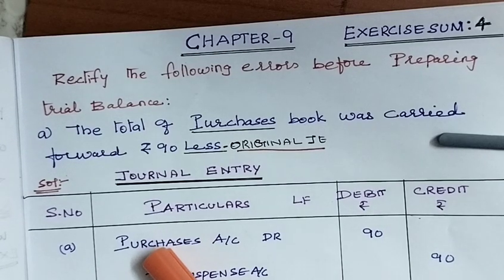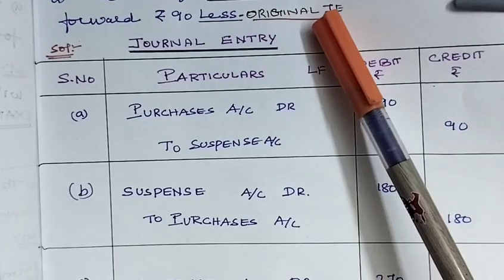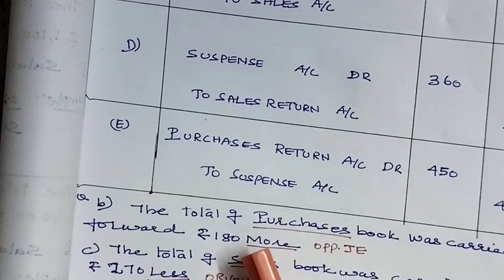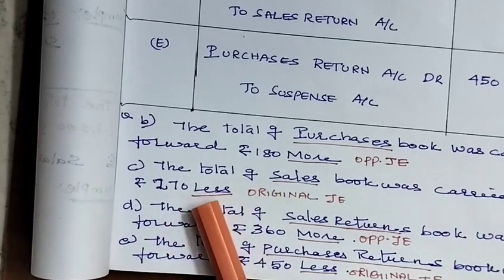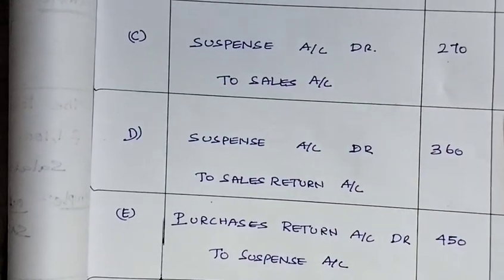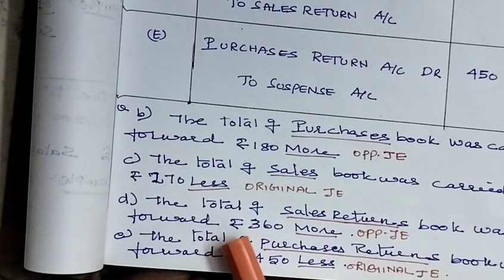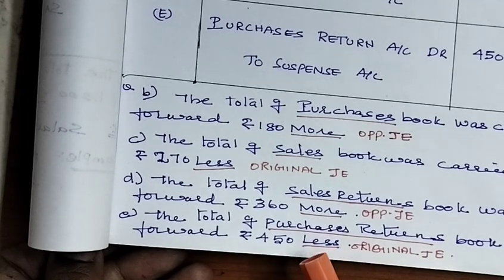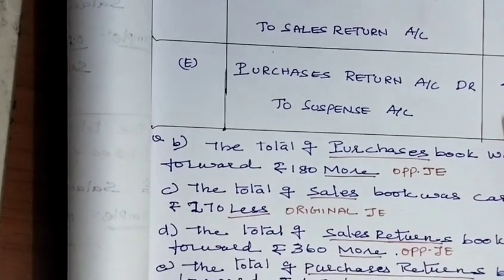11TH STD ACCOUNTANCY CHAPTER 9 RECTIFICATION OF ERROR EXERCISE SUM NO 4 ENGLISH MEDIUM.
11TH STD ACCOUNTANCY CHAPTER 9 RECTIFICATION OF ERROR EXERCISE SUM NO 4 ENGLISH MEDIUM.